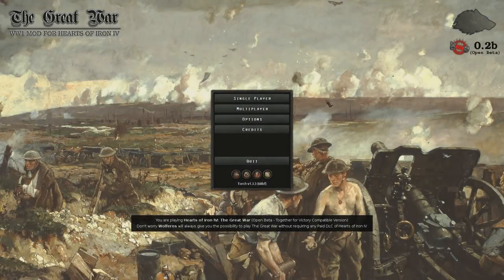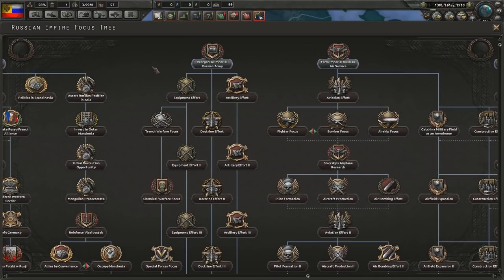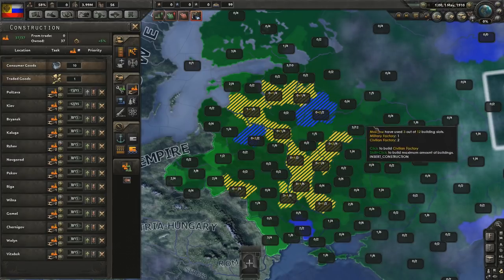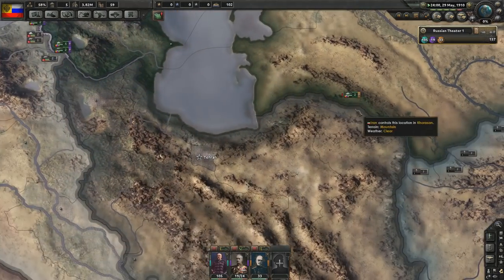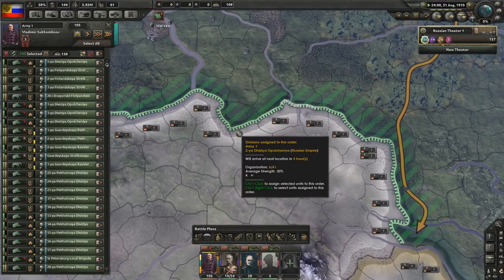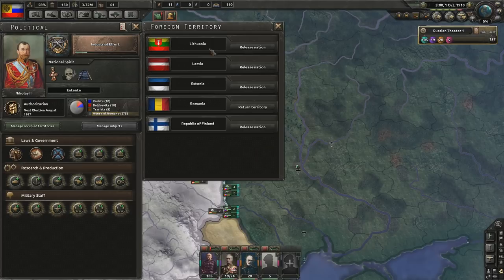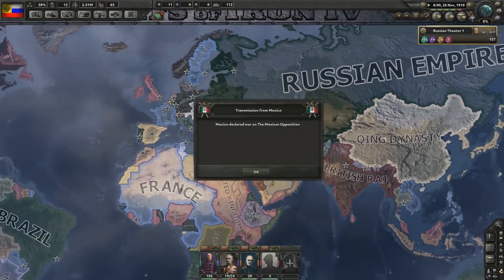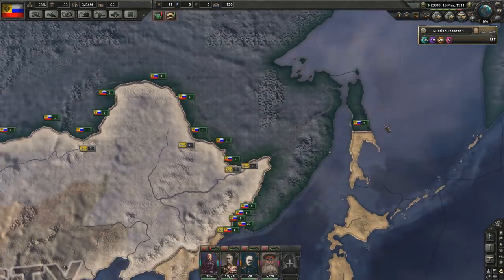Making the Russian Empire Great Again! The Great War Mod - Hearts of Iron 4 Part 1 Gameplay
Today I bring you a Russian Empire campaign on the Great War Mod for Hearts of Iron IV! The Great War mod allows you to Start in 1910 with one of the Major Countries of this time and fight through the series of events that lead the world into the First World War.